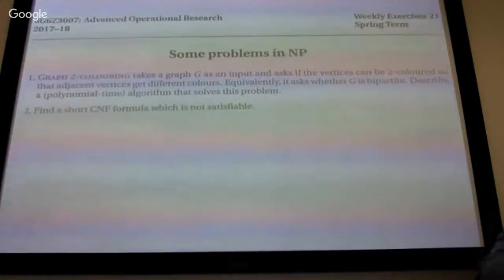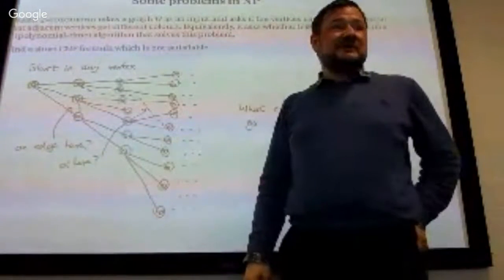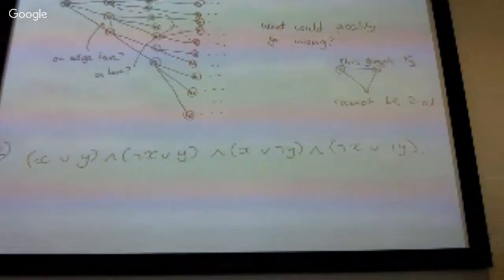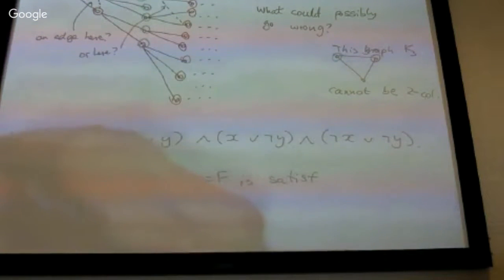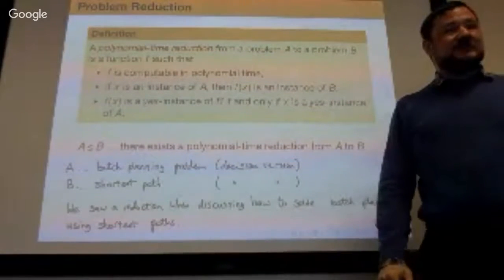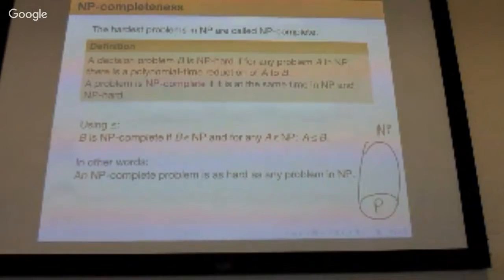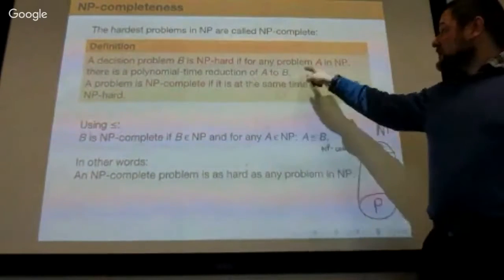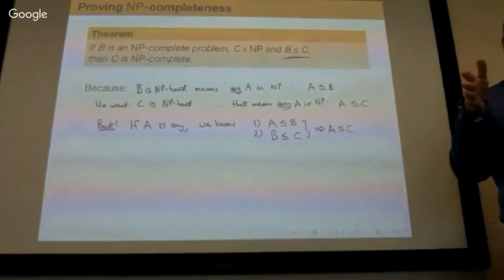AOR Lecture 22: SAT and NP-complete problems